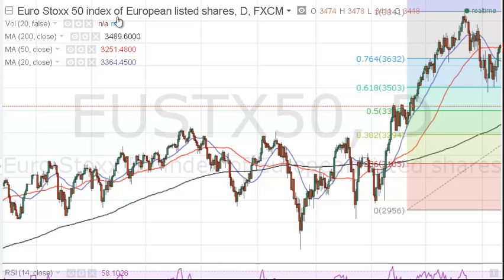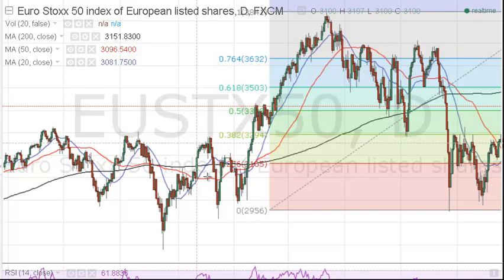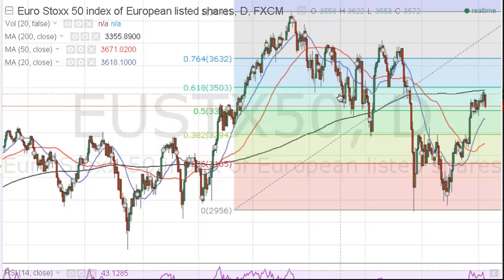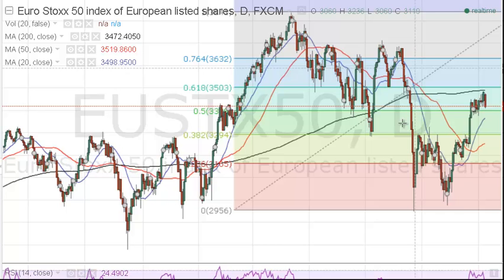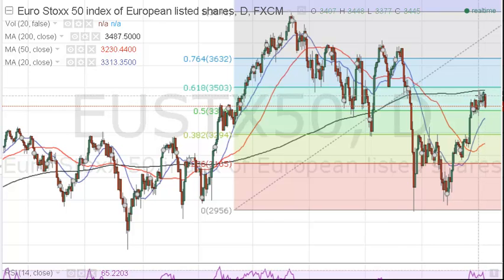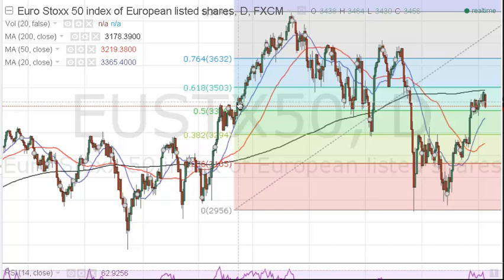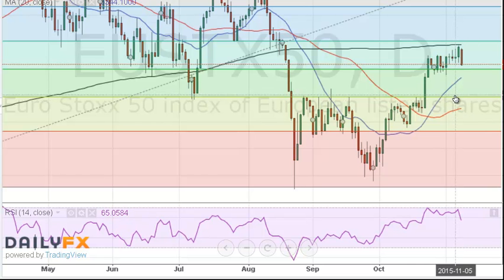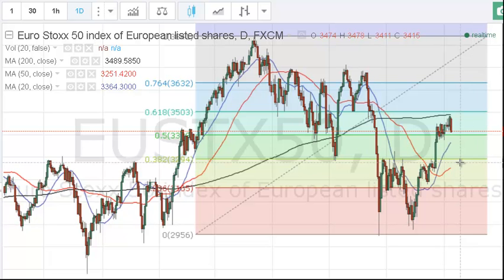Live Trade - Shorting EuroStoxx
The market has pulled back to the 200MA so we are shorting
since the initial reaction has been to fall?

Looking at the Fibonacci levels, this is also before the 61.8%
level so the down trend has not been broken.

The RSI is also at 70, so overbought, with price action as
would expect when overbought?

So we have 3 reasons supporting our trade as well as our
bigger picture call of a fall till March which we made
several months ago.

We moved to eurostoxx since the price action is
like the DAX though the values are 4 times smaller
which lets us work in smaller units with an average
 true range at the 60-70 level which keeps things
relatively calm. A less volatile DAX?